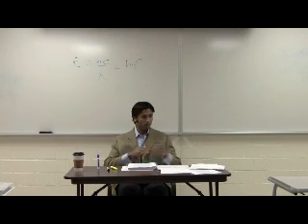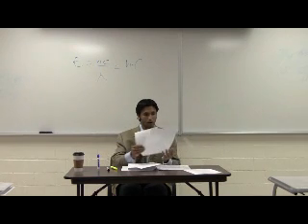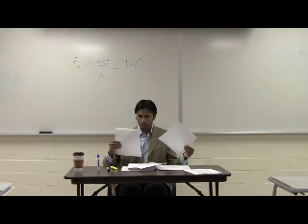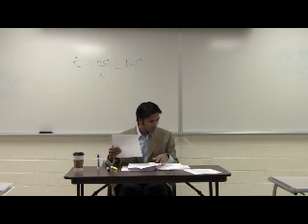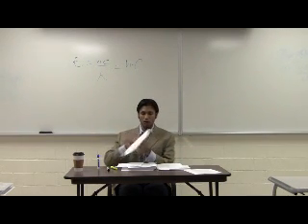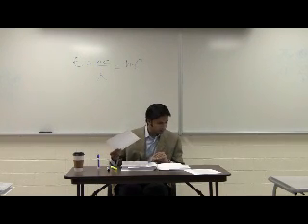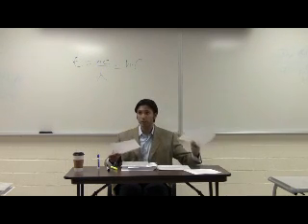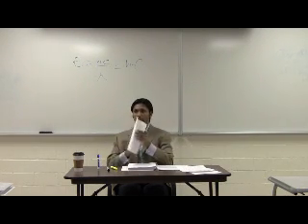MCAT Elite - Score Higher on MCAT Physical and Biological Science Passages (Part 1 of 7).mpg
Learn how to score higher on MCAT science passages after studying with MCAT Elite

MCAT Elite is the only test preparatory company that can prove its test-taking techniques work - this phenomenal video will show you an unedited excerpt from the introductory session of one of MCAT Elite's recent classroom courses (January 14, 2010 - University of Kentucky).  All three AAMC practice passages completed in these videos were randomly selected (drawn from a hat by students in that introductory class) and the instructor shown in the videos (Tanvir Fayaz Kabir) has never completed nor seen any of the three passages before the taping of the videos.  The instructor completes a randomly selected physical science passage, followed by a randomly selected biological science passage - through his analyzation of both passages based on his knowledge of the science fundamentals, he is able to score perfects on both passages.

He then reads a randomly selected AAMC verbal passage under timed conditions using the Verbal Virtuoso strategy taught in MCAT Elite's courses, while his students do the same using their regular reading abilities - he's able to single-handedly point out MORE key points in the passage than the entire classroom of 18 college students collectively together!